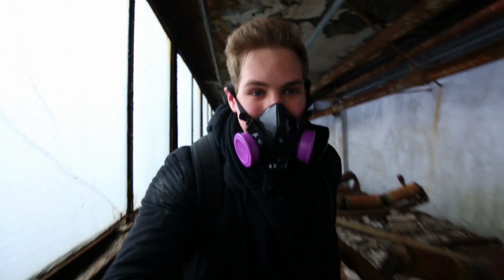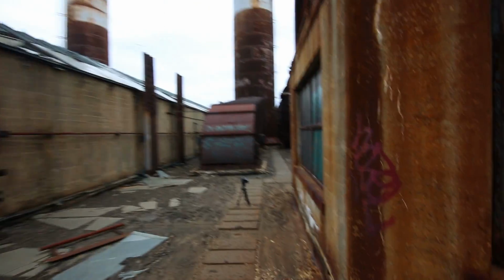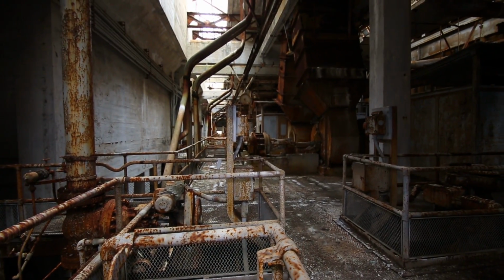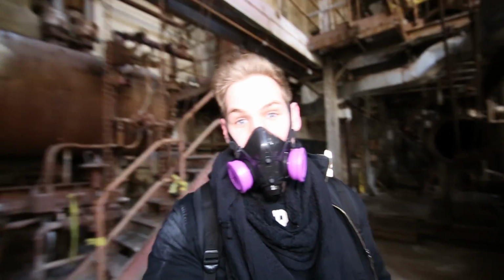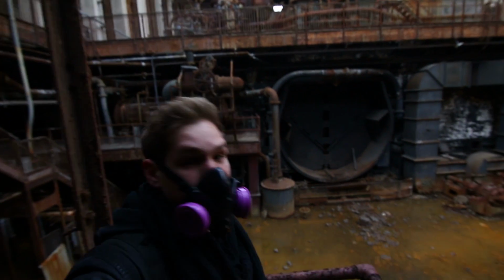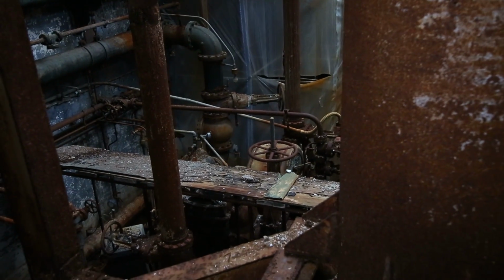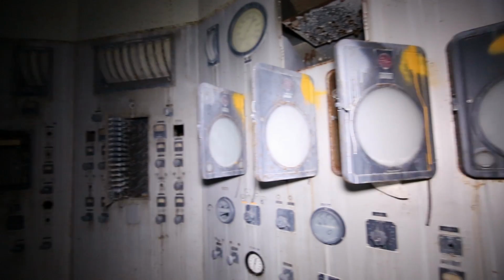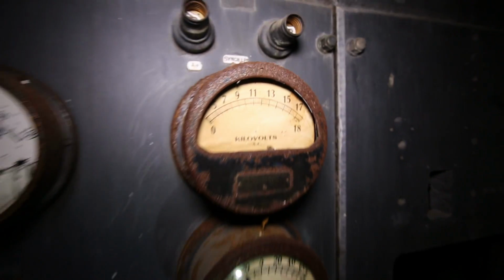ABANDONED POWER PLANT (Chernobyl style Control Room)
Check it out if you get a chance!